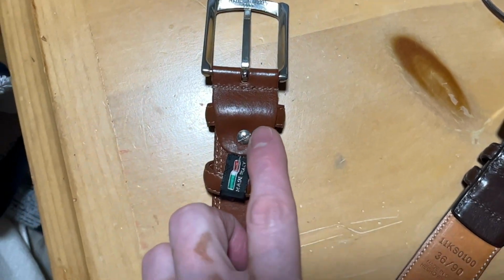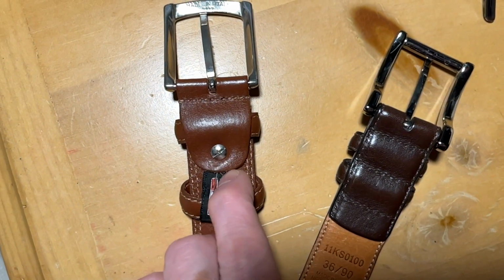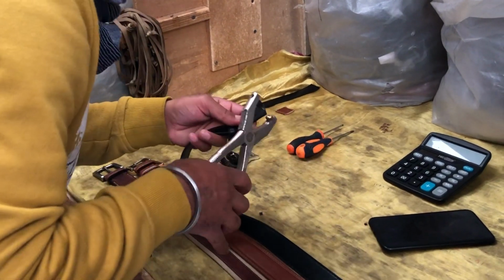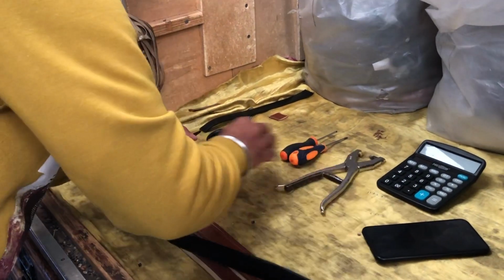Got an Oversize Belt? Adjust it!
Got the belt you love but can't find the right size? Or all your gym effort, yes you, gym rat you, has paid off and now all your belts are loose. Love this! Love this! Besides your perseverance, you can keep the belts you love. Just adjust it. Learn how in this video. Good luck. and SALUTE to your enviable discipline. Keep it up... and keep your belt the right size.